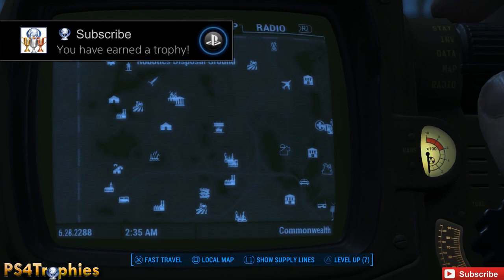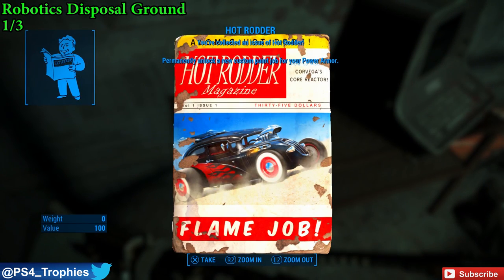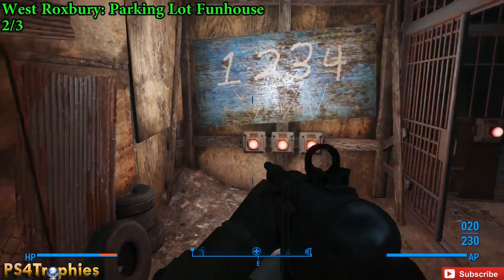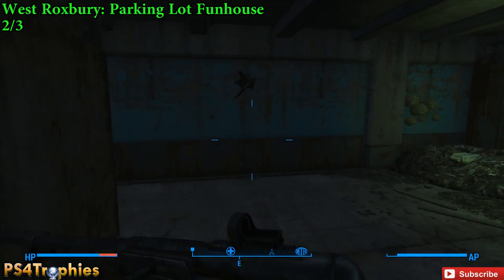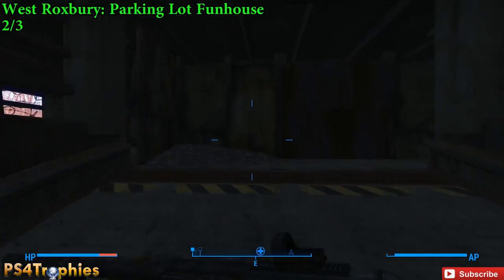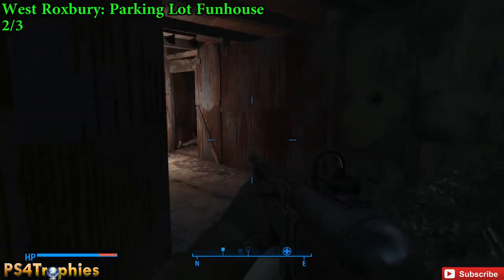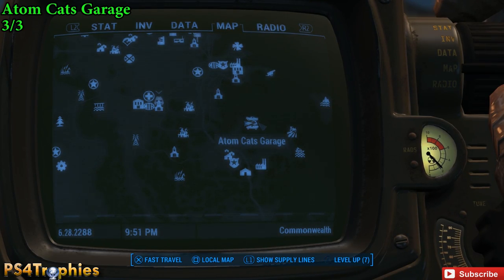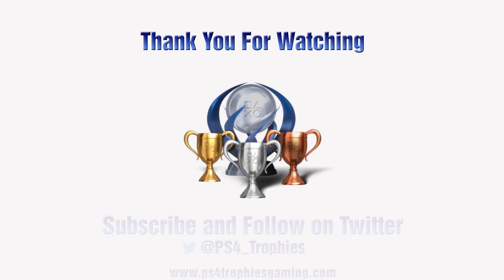Fallout 4 Hot Rodder Comic Book Magazine Locations (3 Issues) Custom Power Armor Paint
. There are 3 issues in the Hot Rodder magazine publication in Fallout 4. This is one set of 17 publications in Fallout 4.

Each issue award you with custom paint for your power armor

1 - Robotics Disposal Ground
2 - West Roxbury:  Parking Lot Funhouse
3 - Atom Cats Garage

★  Fallout 4 includes the following trophies  ★

Reunions (Bronze)
Complete "Reunions"

Hunter/Hunted (Bronze)
Complete "Hunter/Hunted"

Institutionalized (Bronze)
Complete "Institutionalized"

Mankind-Redefined (Bronze)
Complete "Mankind-Redefined"

Sanctuary (Bronze)
Complete "Sanctuary"

Homerun! (Bronze)

Touchdown! (Bronze)